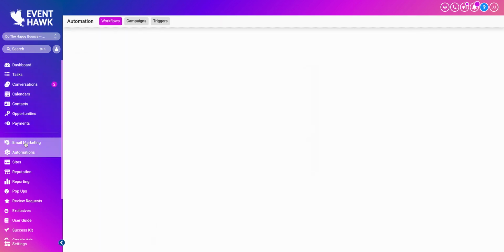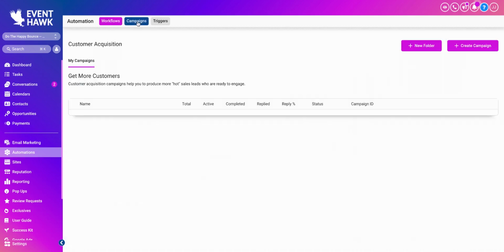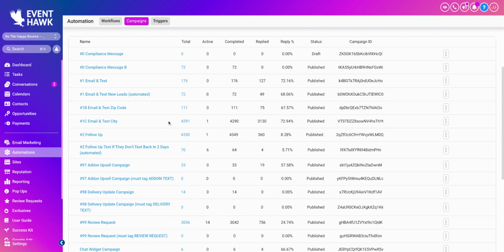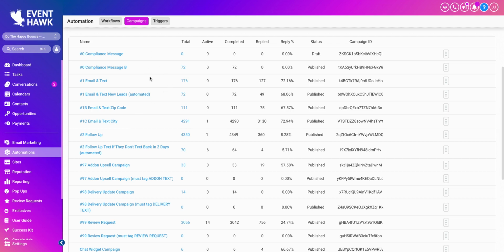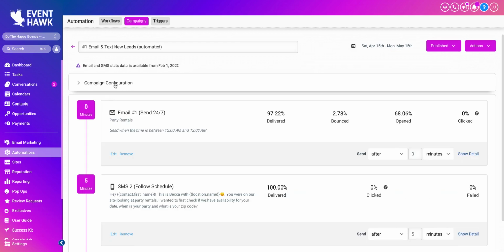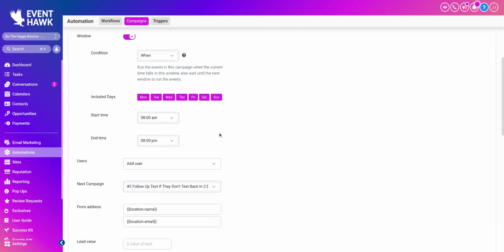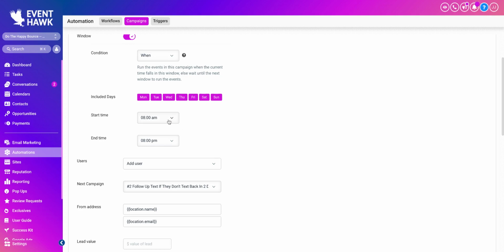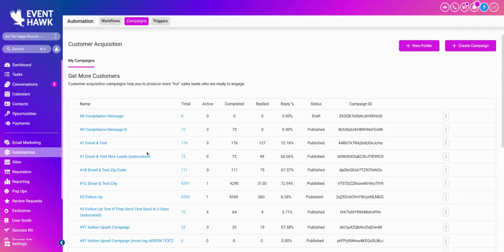How To Edit Event Hawk Auto Messaging Schedule - Event Hawk Knowledge Base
Learn how to effortlessly edit your business hours and days in Event Hawk. In this informative video, we'll guide you through the step-by-step process of updating and customizing your business hours and days within the Event Hawk platform.

Steps:
-Login in to your Event Hawk dashboard
-Click on AUTOMATIONS on the left
-Click CAMPAIGNS on the top
-Click on the words EMAIL AND TEXT of the campaign you want to adjust
-On the next screen the top should say campaign configurations, click on that
-That is where you will see days/times to adjust to whichever business hours you would like. You can adjust the days of the week, the start time and end time.
-Once you have it set to the hours and days you want, scroll all the way to the bottom and click SAVE

Take control of your schedule with Event Hawk! Watch the video now and learn how to effortlessly edit your business hours and days, enabling you to effectively manage your availability and create a well-structured schedule for your business.